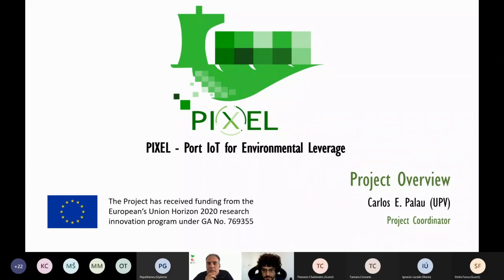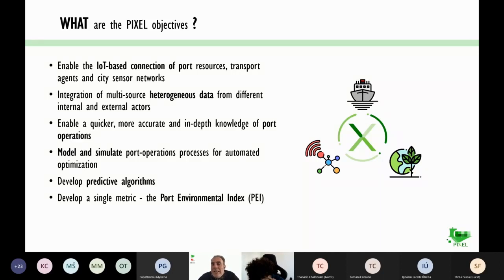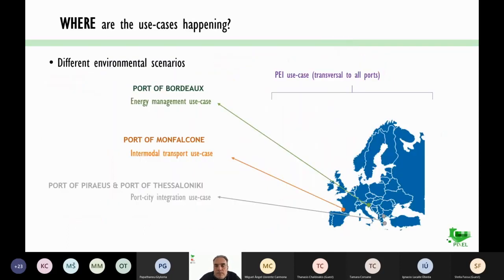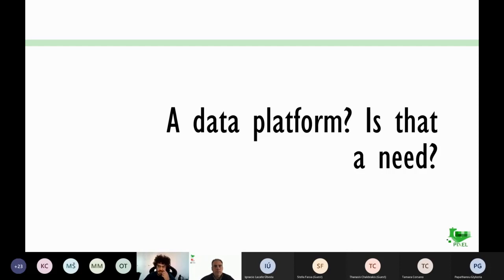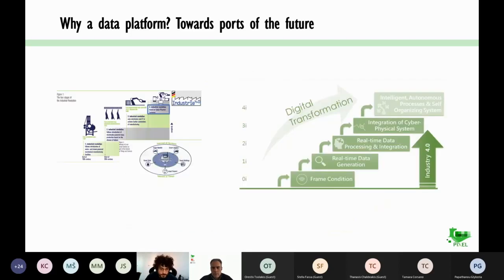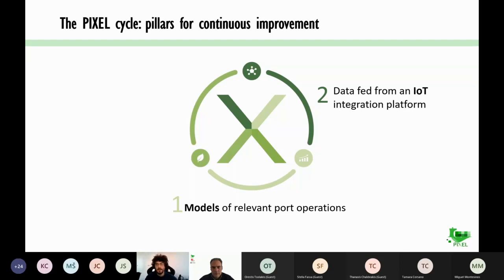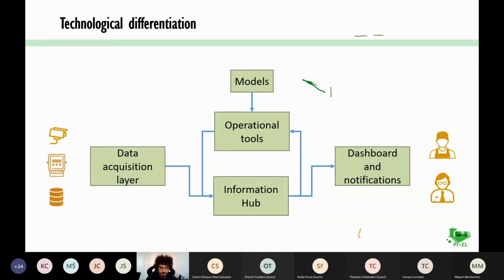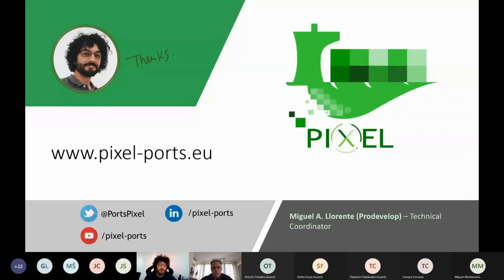Webinar 1 - Pixel presentation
The Webinar will be a general presentation of the PIXEL project: (i) What is the need, (ii) Who are the partners, (iii) How we plan to address the need, (iv) Description of the solution, and (v) What is the impact we plan to have.